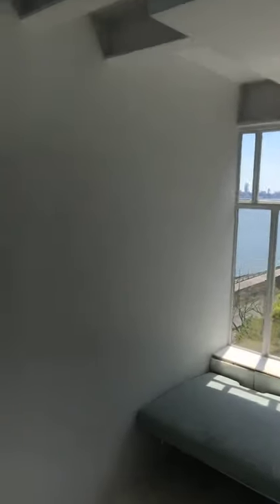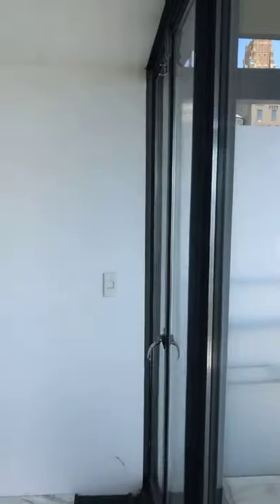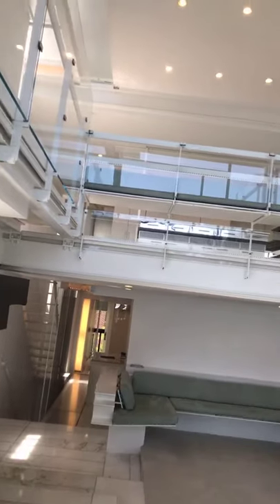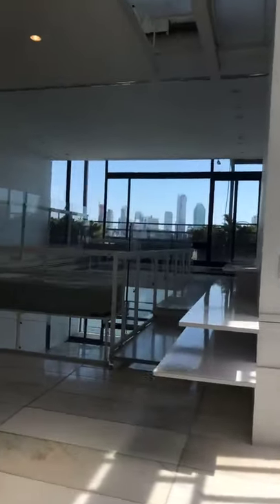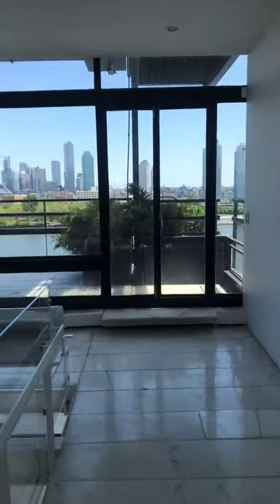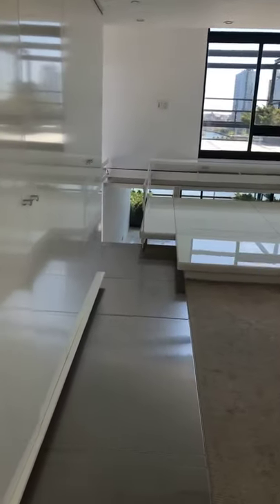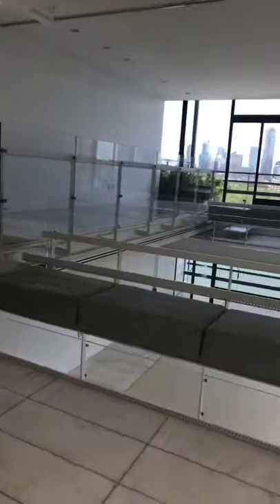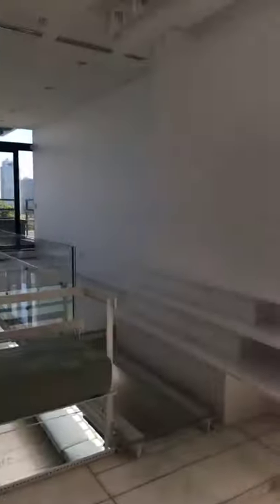23 Beekman Place- The Paul Rudolph Town House